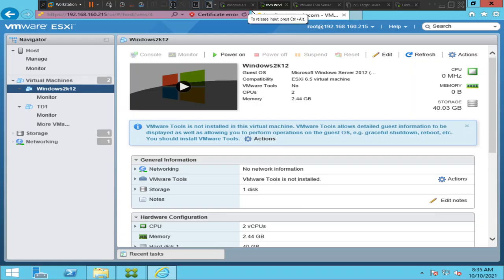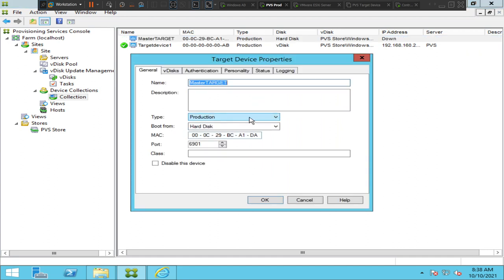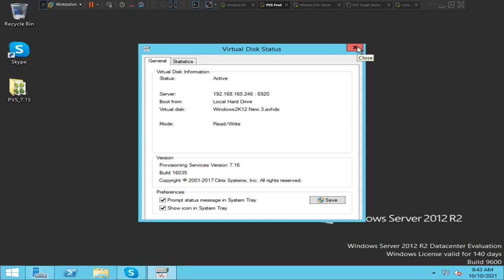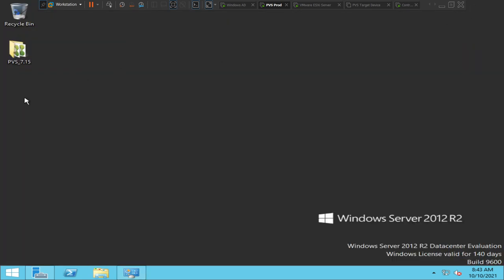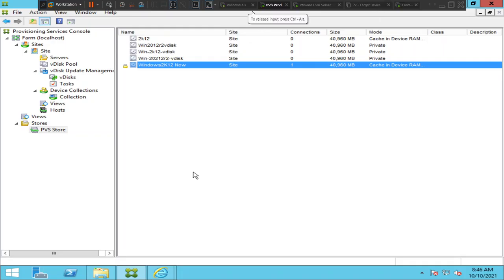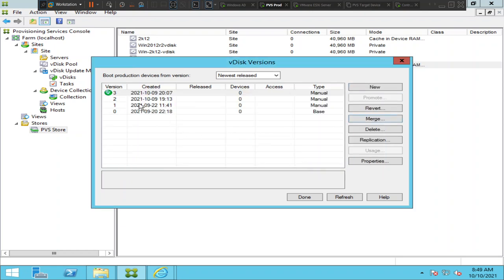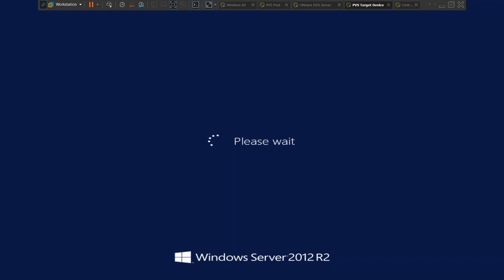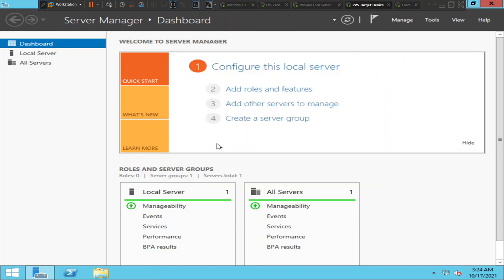Citrix Provisioning Services - How to update Vdisk | Versioning Method | Citrix PVS – Update vDisk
In this video, I showed how to update Vdisk in the PVS environment, Right Click Vdisk and create new to create a new version, and we need to login to Mater Target device first and make necessary changes to the Vdisk, in this maintenance activity I have uninstalled Skype application, and later I booted to the new vdisk from a target device, we could login to new vdisk successfully and it's working as expected for the end user.

1. Citrix Fundamentals for Beginners ( Level 1 )

2. Citrix Administrator ( Level 2 ) - Your Path To Success !!

3. PowerShell Fundamentals for Citrix Administrators.

4. Monitor and Troubleshoot using Citrix Director.

5. Fundamentals of Citrix Cloud

6. Top 27 E-Mail Conversations in IT industry

7. Citrix Provisioning services ( PVS )

8. ChatGPT for IT professionals

Thanks!